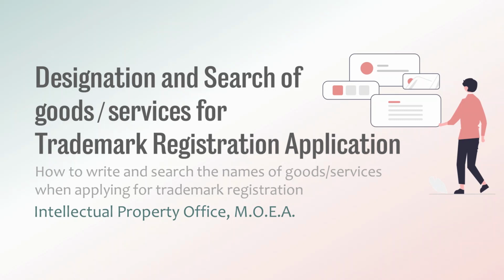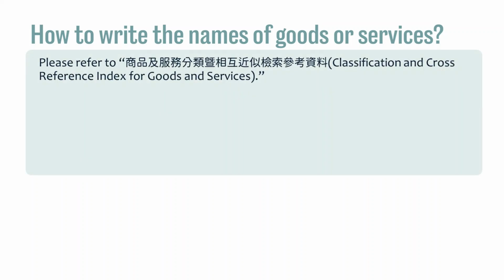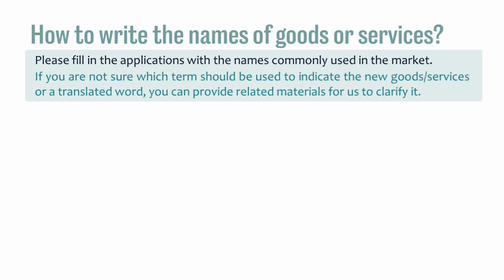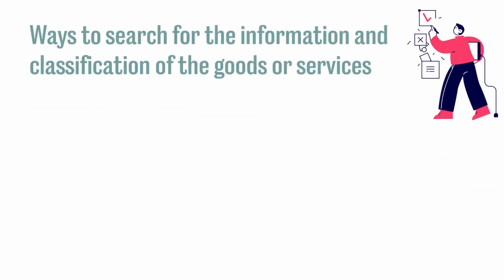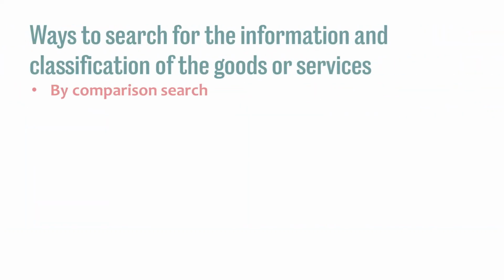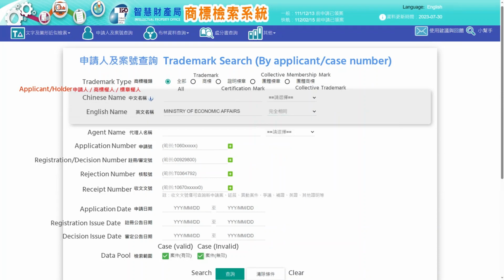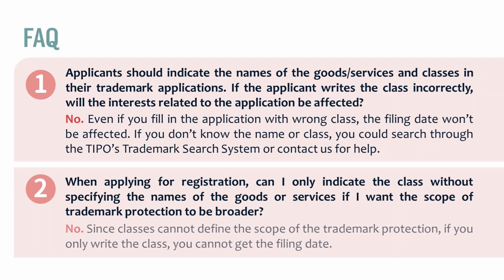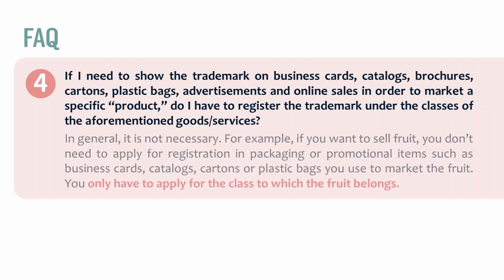04 Designation and Search of Goods or Services for Trademark Registration Application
04 Designation and Search of Goods/Services for Trademark Registration Application
| Track Info |
Upbeat Corporate Technology Background from RomanSenykMusic on Pixabay